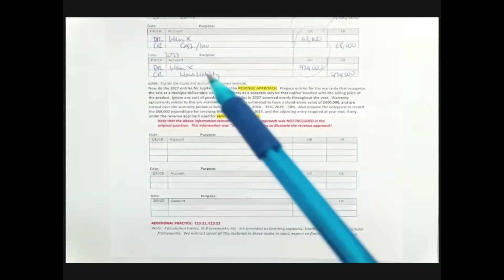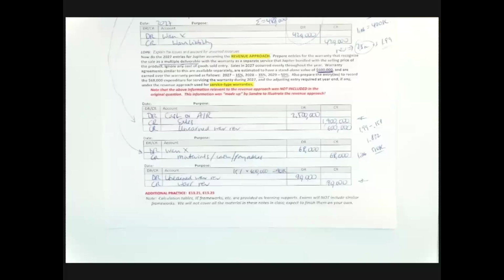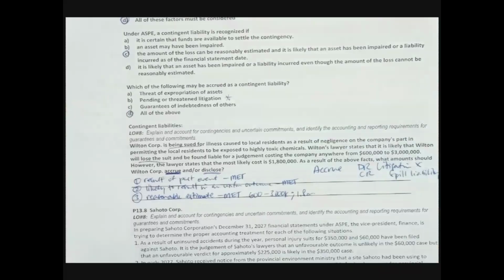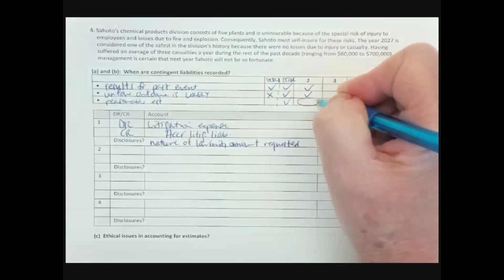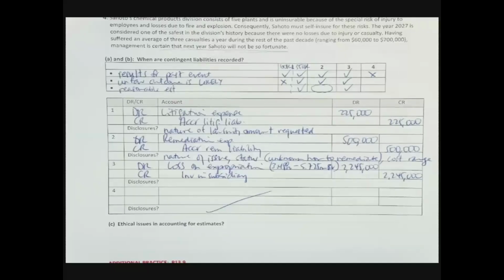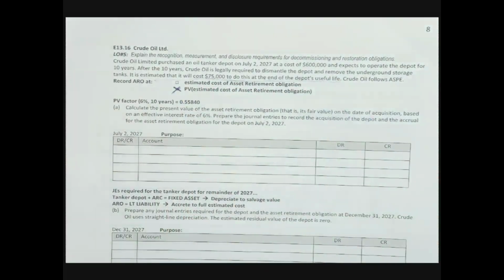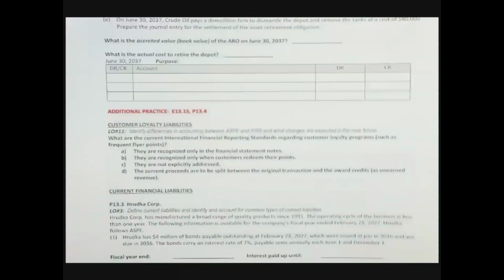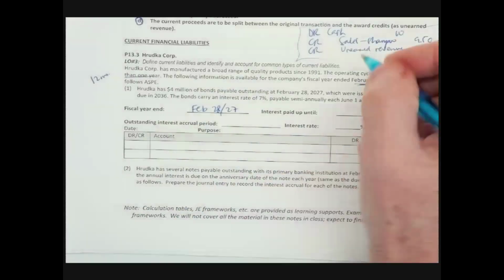ACCT 3340 May 14 Current & NF Liabilities II GMT20250911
This video is a substitute for our May 14 class during which the AV system would not allow me to share the doc cam screen. As a result, this is not a video of that class, but of my Fall 2025 class on the same topic.